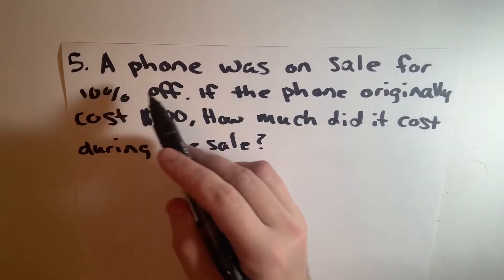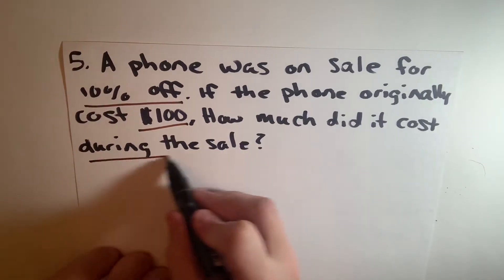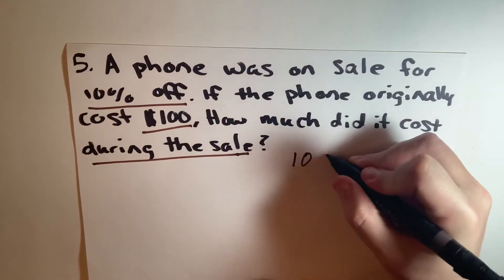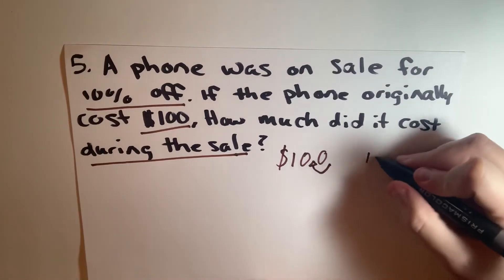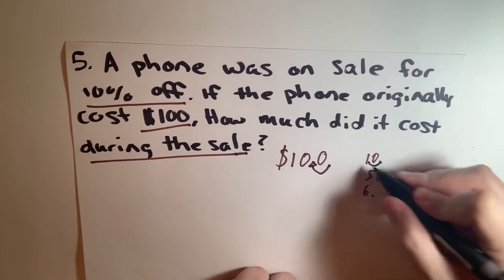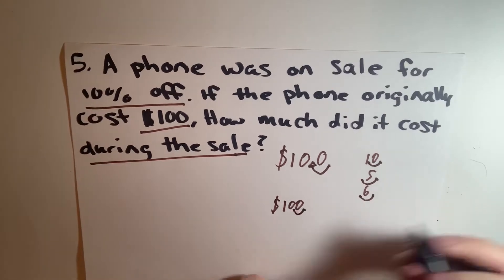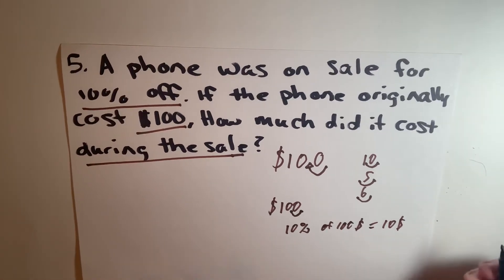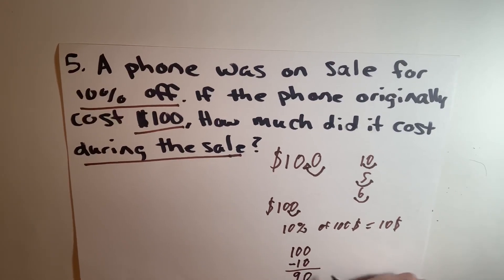ASVAB Prep Arithmetic Reasoning